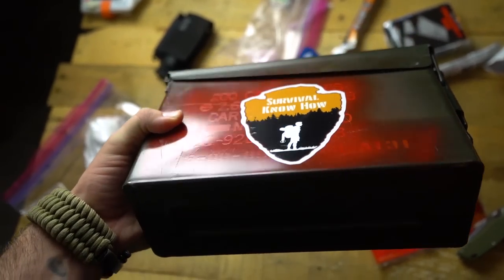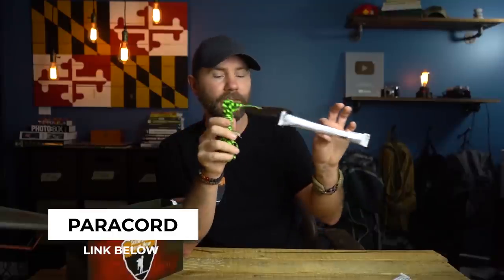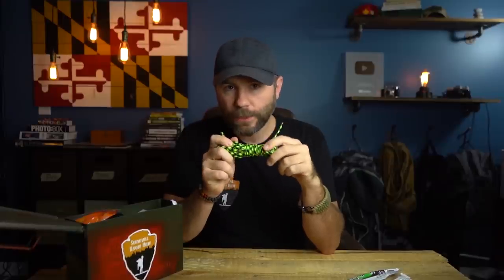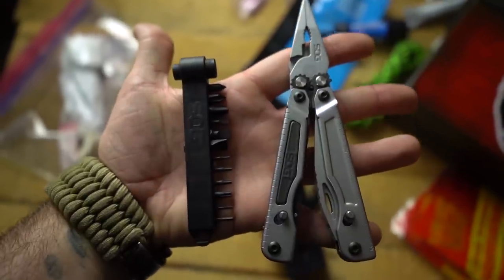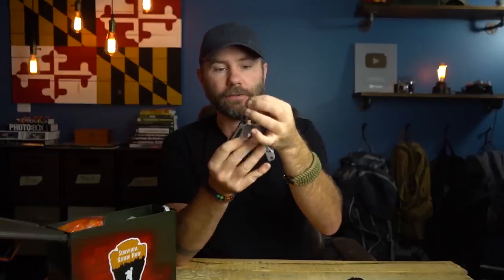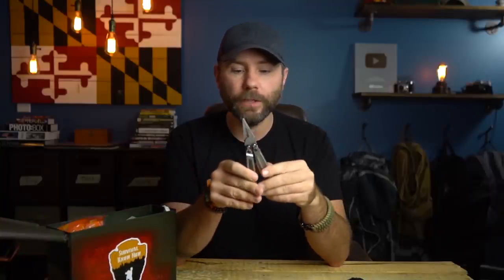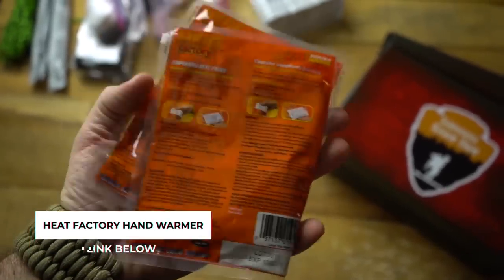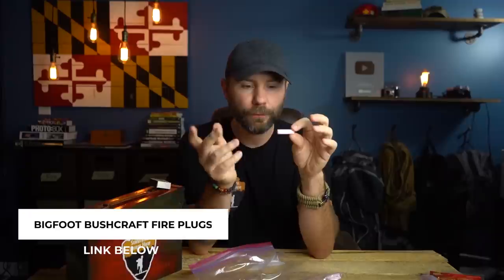Every Item In This Ammo Can Survival Kit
Building an Urban Ammo Can Survival Kit. This kit is perfect to keep at your home, office, or in your vehicle. The ammo can make it very rugged and water-resistant.

Ammo Case

SOG PowerPlay Hex

(Similiar Product)

LuminAID Solar Lantern

Sawyer Mini With Collapsible Pouch

GANZO Firebird

🔥Read More🔥

If you send me samples of your products, I may or may not use them in one of my videos for free.

1290 Bay Dale Dr. PMB 194